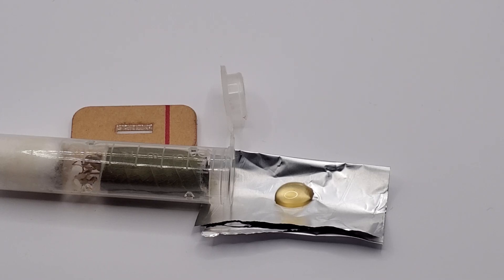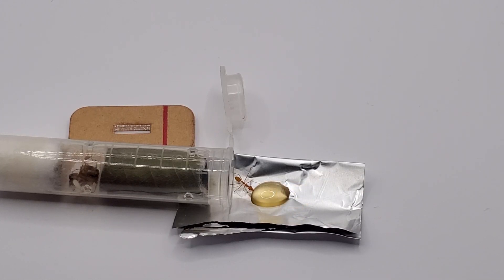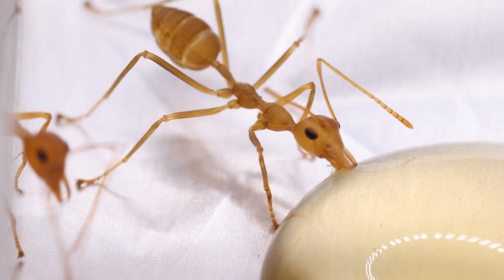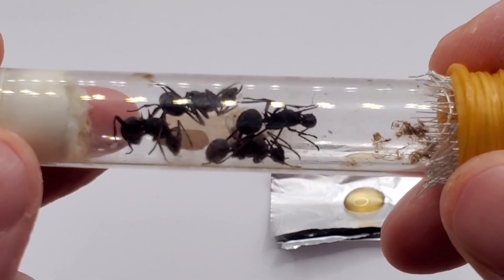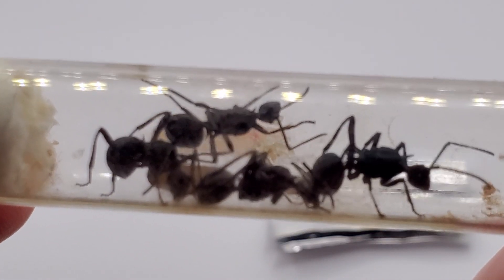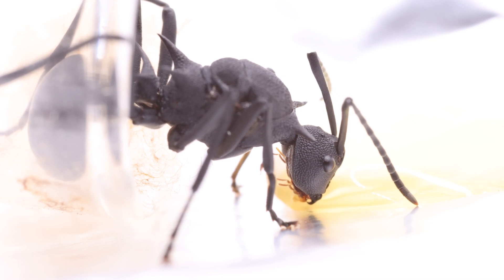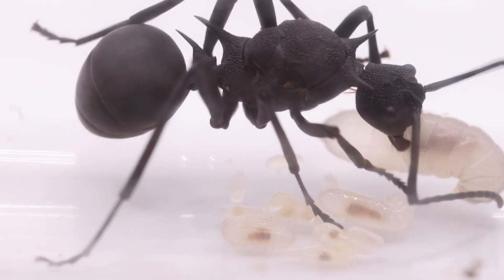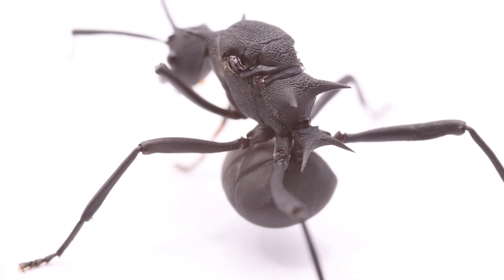Weaver Ants and Spiny Ants. Developing Colony Updates!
Hi Beautiful Ant People! Hope you are all doing great !!
In this week's video, I am bringing you updates on the Weaver Ants and the Spiny Ants colonies. They have been developing well and its time to think about their future housing!

Timestamps
Oecophylla smaragdina - 0:21
Oecophylla smaragdina feeding - 1:06
Polyrhachis armata - 2:56
Polyrhachis armata feeding - 5:13
End and Macro Footage - 6:44